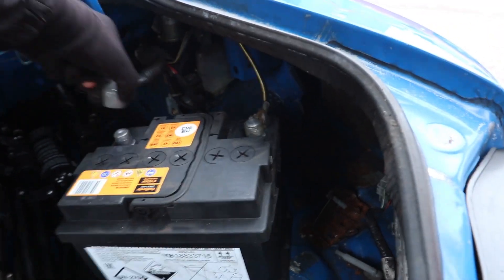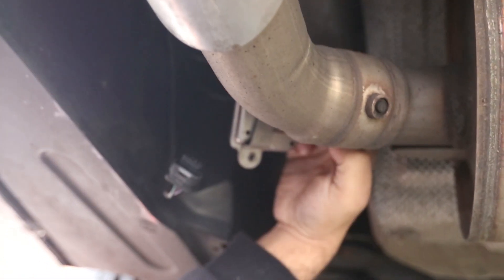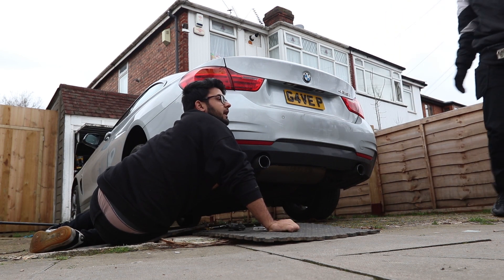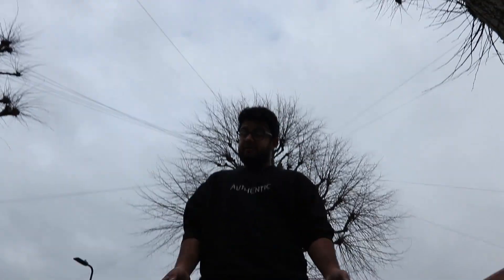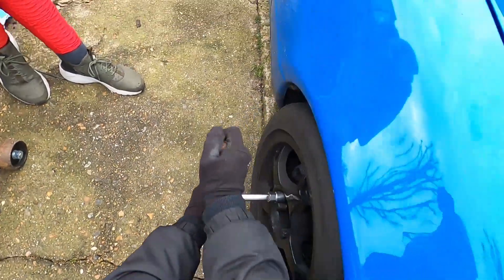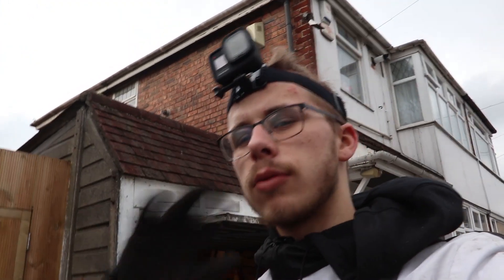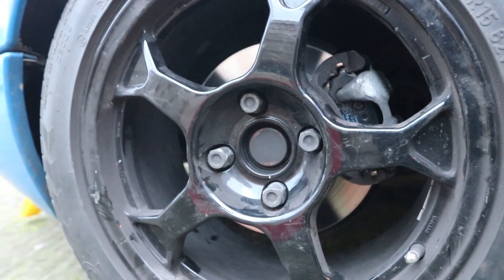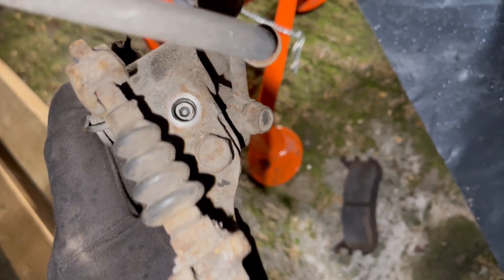THIS IS MAKING YOUR CAR QUIET...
This sensor probably costs more than doing a back box delete...anyway today we take it out to make Uzze's car louder and the we change the front brakes on Laura's Miata as well as dial in the rear brakes.

Remember to get in touch if you want your car or garage featured on the channel.

Remember we have videos out every Wednesday and Sunday at 6pm.